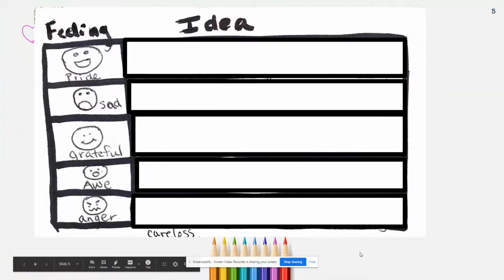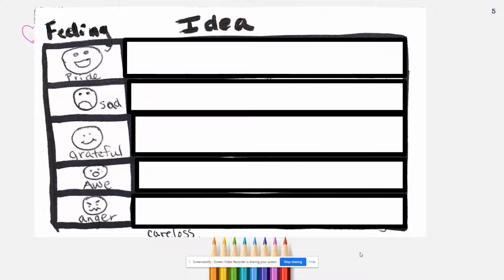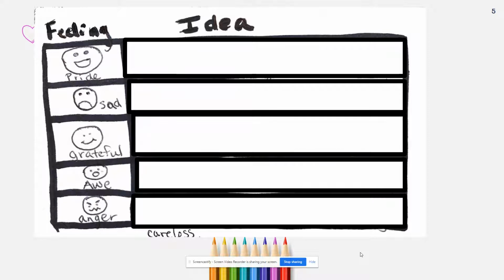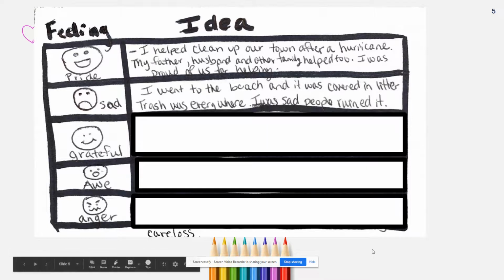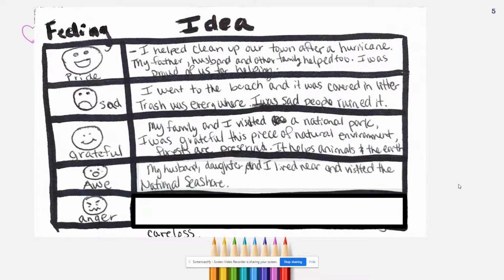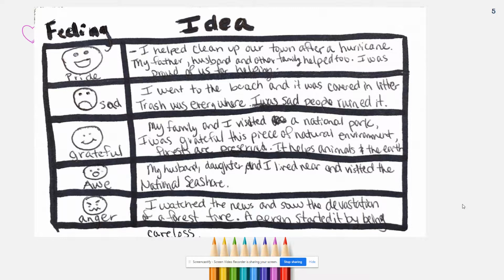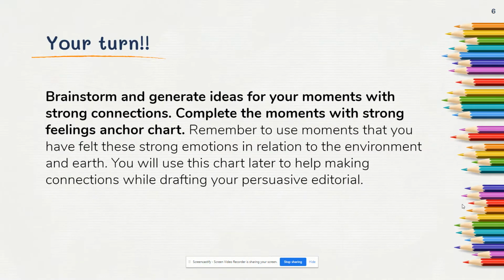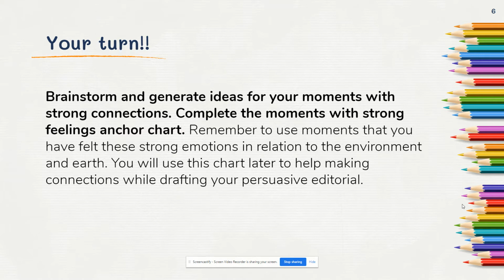Writing Workshop 11/18